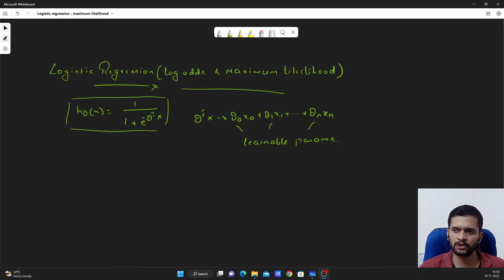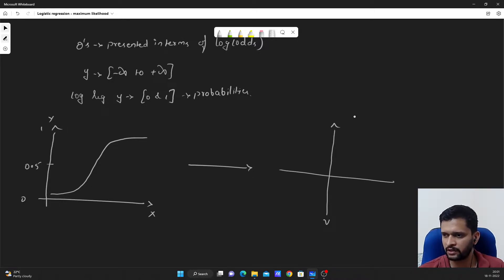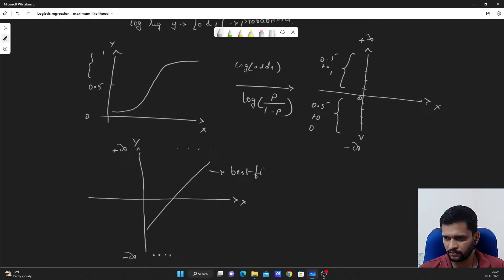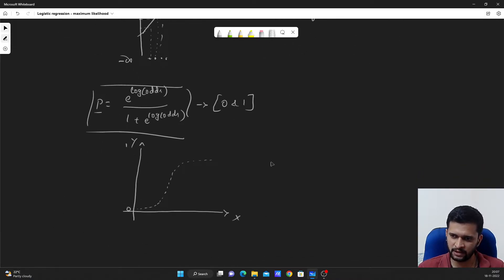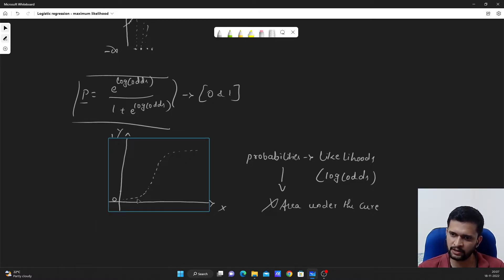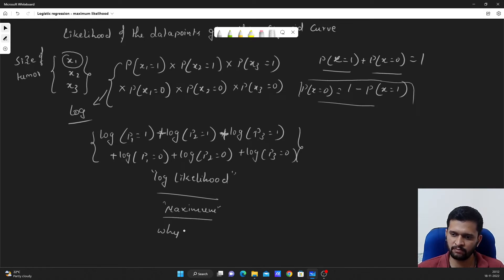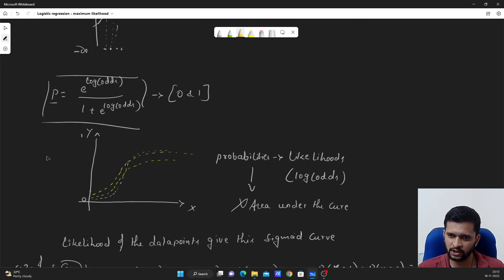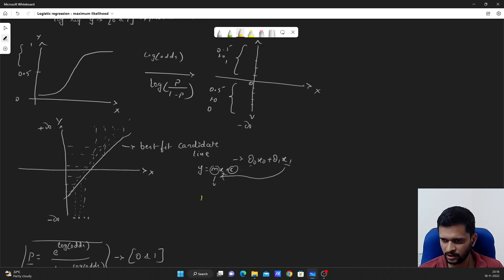Logistic regression log odds and Maximum likelihood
In this video, you will understand how the parameters are learnt in logistic regression, you will also learn how the straight line is fit to the dataset and then converted into sigmoid curve.

this will help you in understanding how a decision boundary is made to differentiate data points among different classes.

This video will also help you to understand why the word regression is associated with it, while it deals with classification.